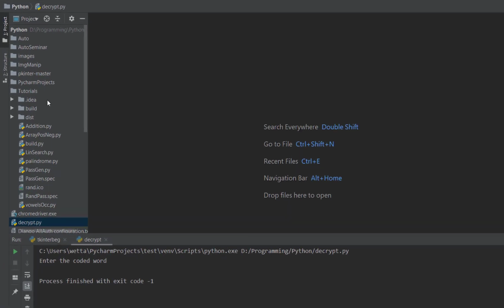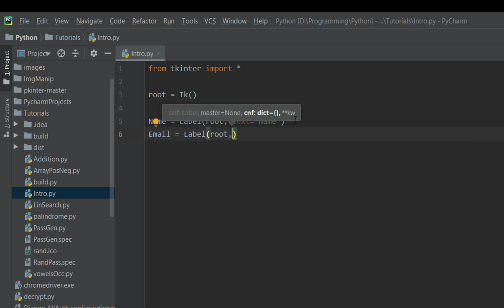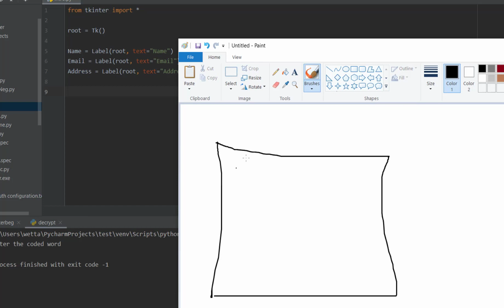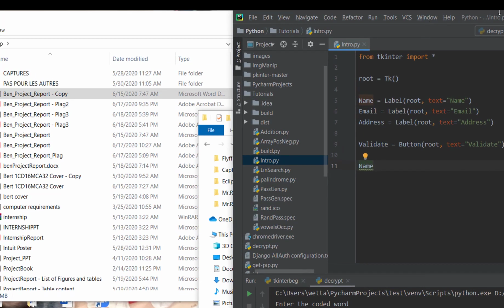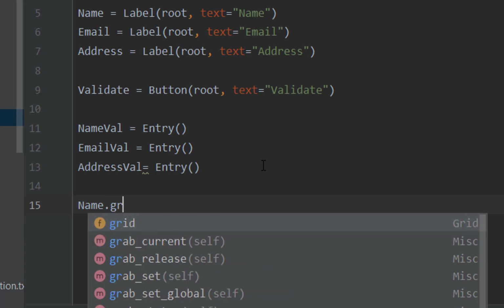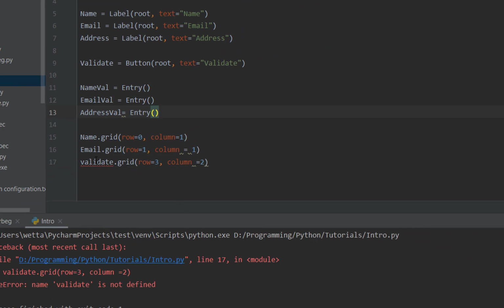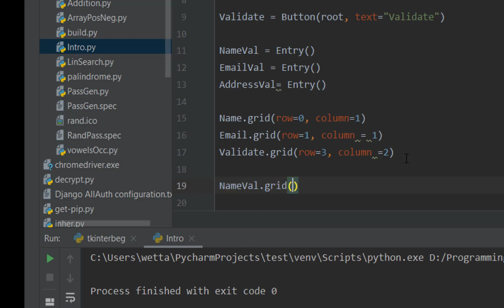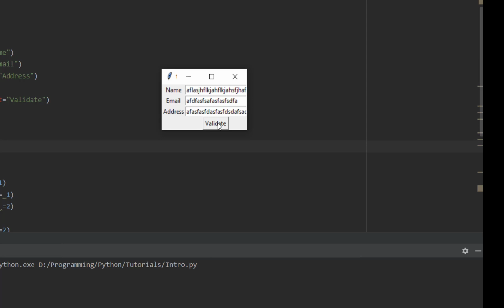How to design a GUI using python - EasyLearning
Introduction to tkinter and the designing of graphical user interface in python